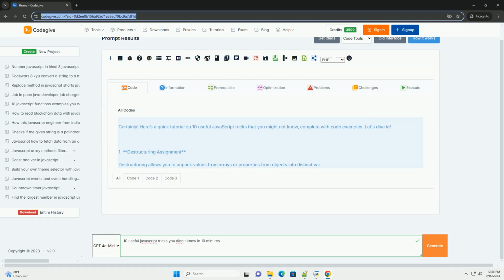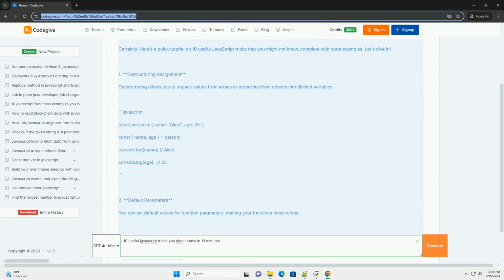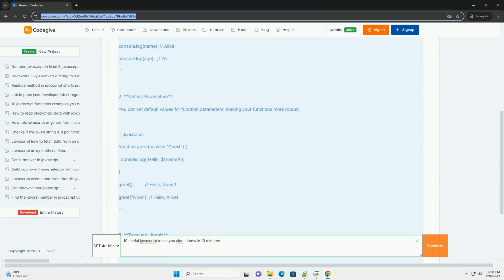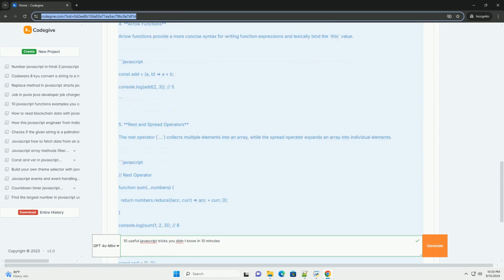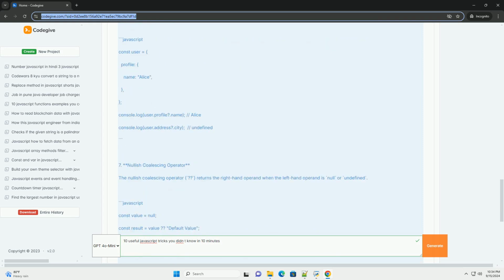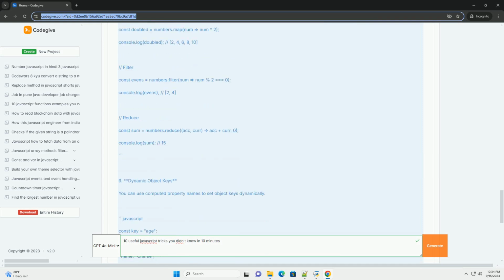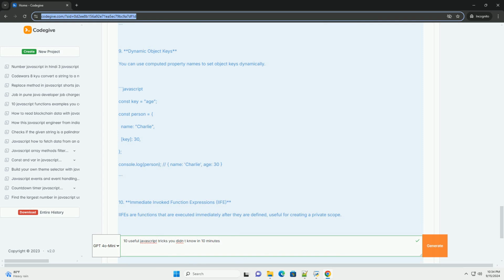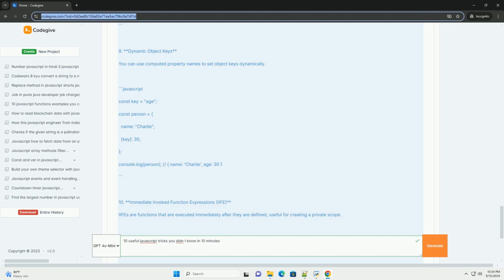10 useful javascript tricks you didn t know in 10 minutes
here are ten useful javascript tricks that can enhance your coding experience. first, use template literals for easier string interpolation and multi-line strings. second, the spread operator allows for seamless array and object manipulation. third, destructuring simplifies data extraction from arrays and objects. fourth, default parameters can provide fallback values in functions. fifth, the `map`, `filter`, and `reduce` array methods offer powerful ways to transform and aggregate data. sixth, the `promise` object simplifies asynchronous programming with cleaner syntax. seventh, using the `bind` method can help create functions with preset parameters. eighth, closures enable data encapsulation and state management. ninth, the `object.entries()` method can aid in iterating over objects efficiently. finally, the `nullish coalescing operator` provides a way to set default values only for `null` or `undefined`, avoiding issues with falsy values. these tricks can boost your productivity and code quality significantly.

javascript didn't load
javascript then not working
javascript didn't work
javascript knowledge test
javascript must know concepts

javascript didn't load
javascript didn't work
javascript knowledge test
javascript knowledge graph
javascript know if object is empty
javascript knowledge
javascript know type of variable
javascript know if checkbox checked
javascript knowledge map
javascript know scroll position
javascript knowledge for react
javascript minutes between two dates
javascript minutes to milliseconds
javascript minutes to hours and minutes
javascript minutes to seconds
javascript minutes to days